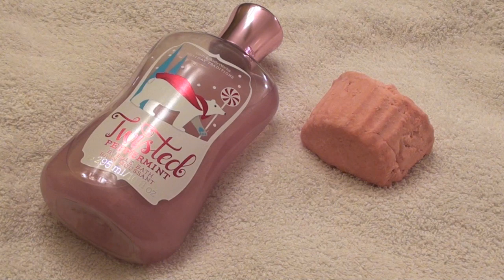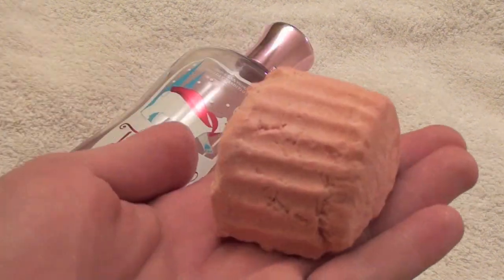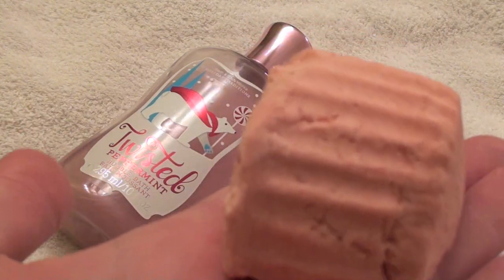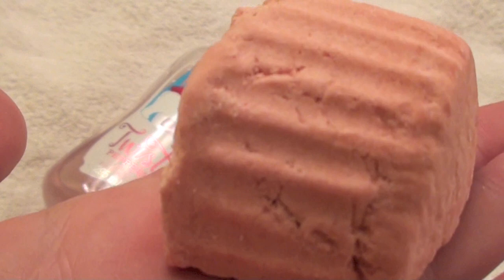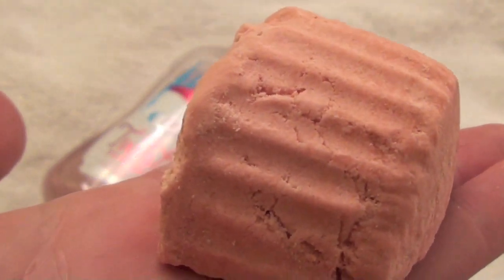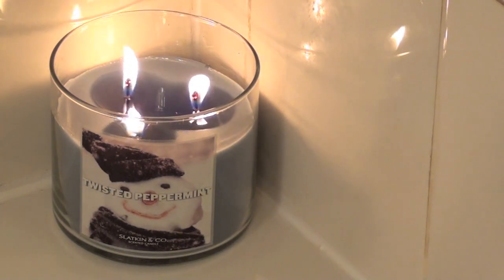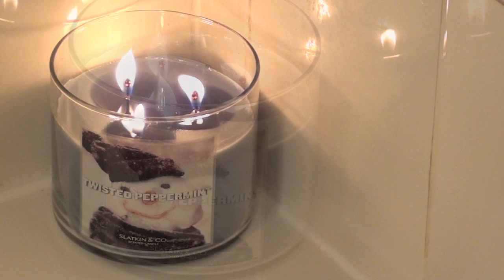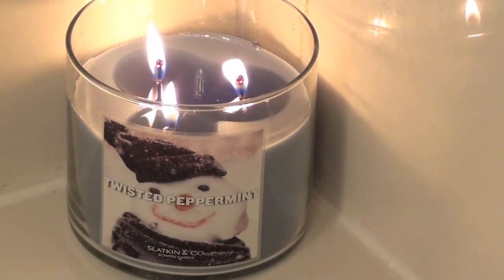Twisted North Pole Fantasy Bubble Bath!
OPEN ME! And stay Cute Divas! :)